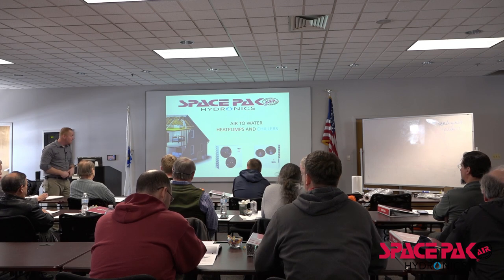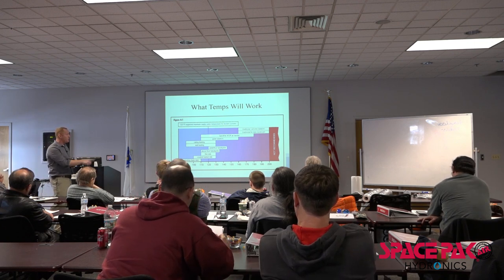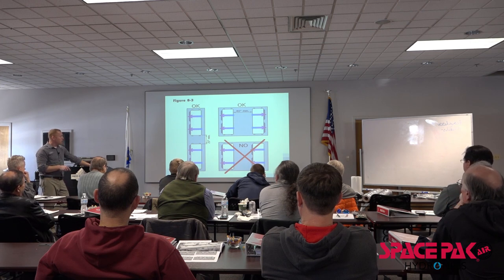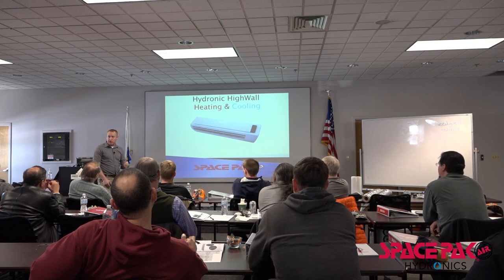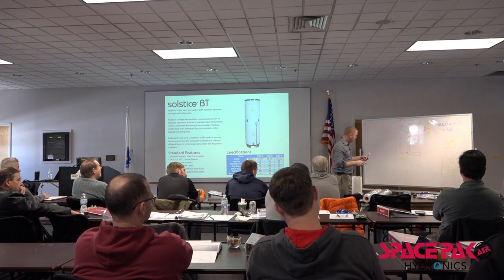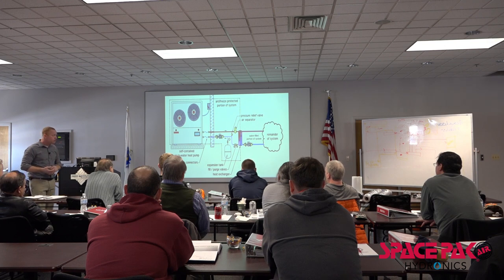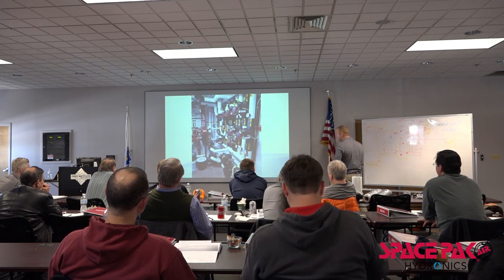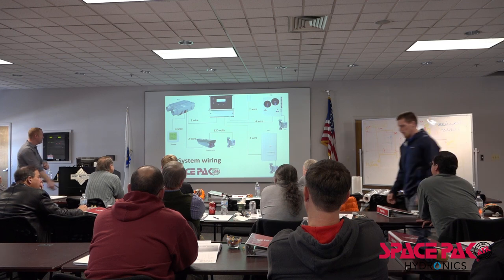SpacePak Air-to-Water Heat Pumps Overview - 2019 Training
SpacePak National Sales and Training Manager , Jim Bashford  gives an introduction to SpacePak's line of Solstice air-to-water heat pumps, an overview of the Solstice Inverter Monobloc (SIM) air-to-water heat pump, followed by and overview of installation and operation, and SpacePak's System Interface Control (SSIC).